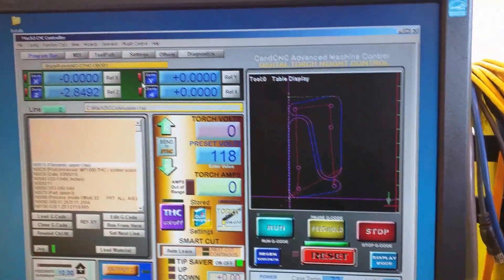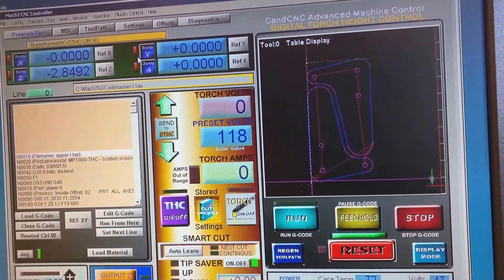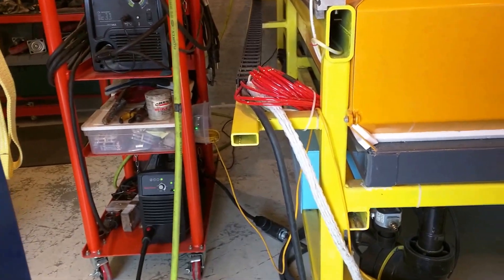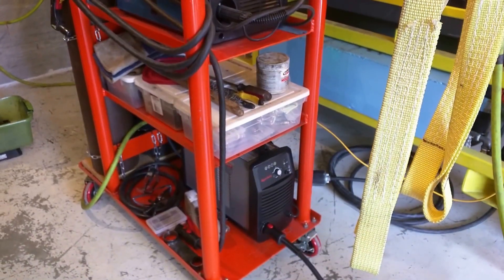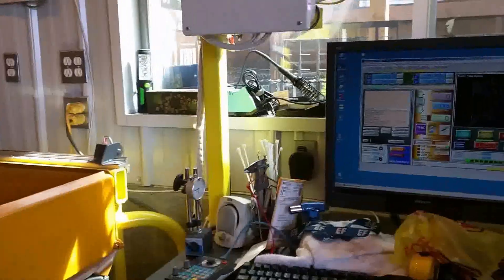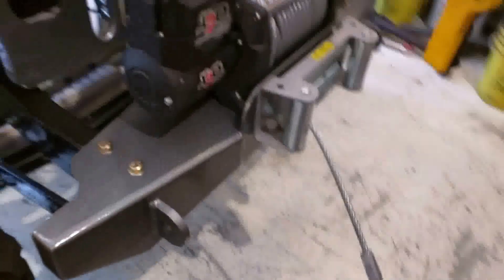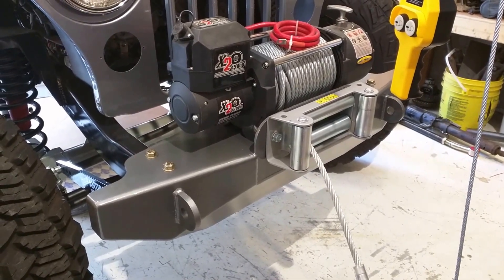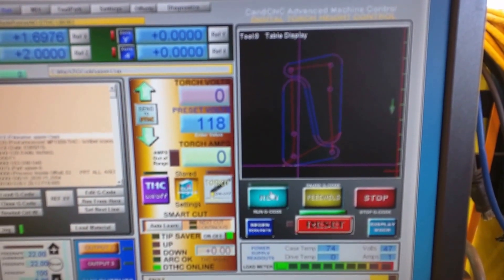Plasma cutting bumper parts.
This is a video showing the operation of a homebuilt plasma water table cutting system.  It is being used to build a vehicle.